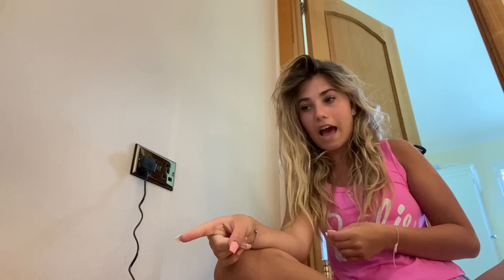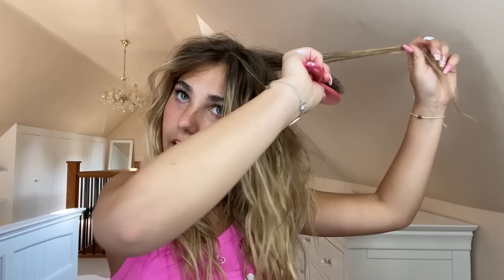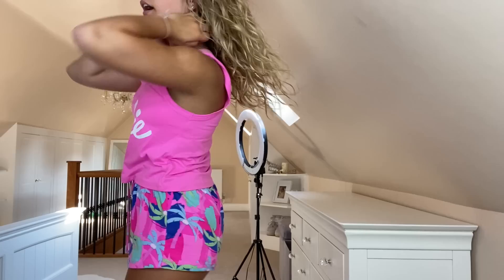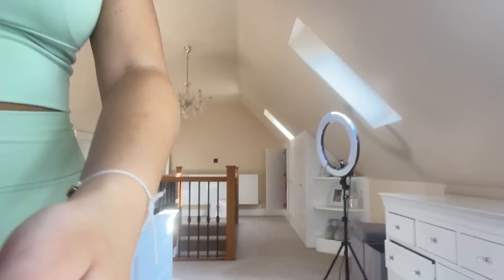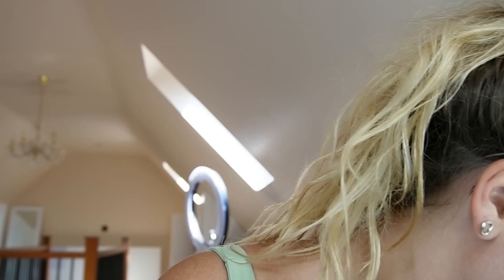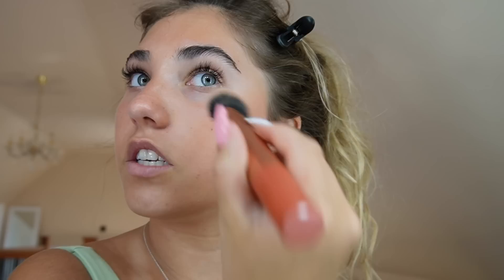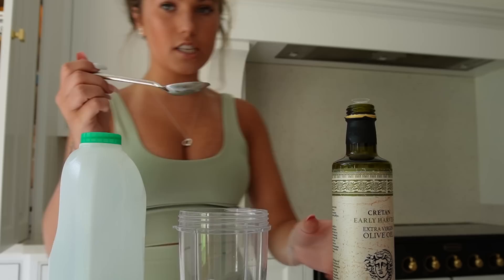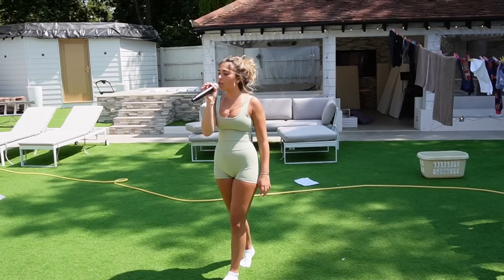My Morning Routine on an EXAM DAY | Rosie McClelland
Rosie McClelland is a singer, songwriter and actress with a combined social media following of over 4 million. Rosie was first discovered at just 5, appearing in a viral YouTube video with her cousin Sophia Grace, she went on to appear on The Ellen DeGeneres show over 30 times with her most recent appearance being her come back to the show in May 2022! Rosie has just released her 8th song "Hurt So Good" and is busy writing more songs for fresh 2023 releases, watch this space!